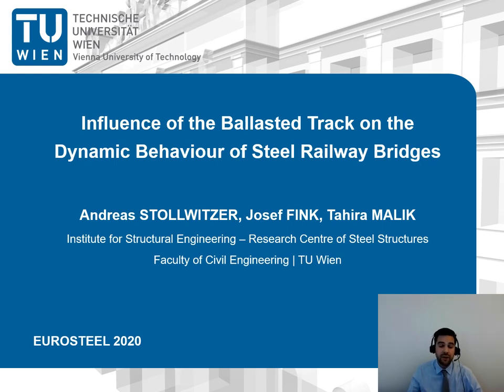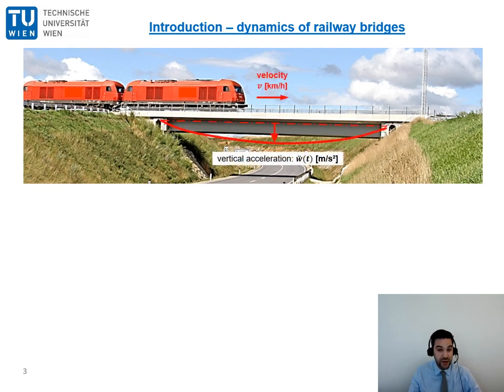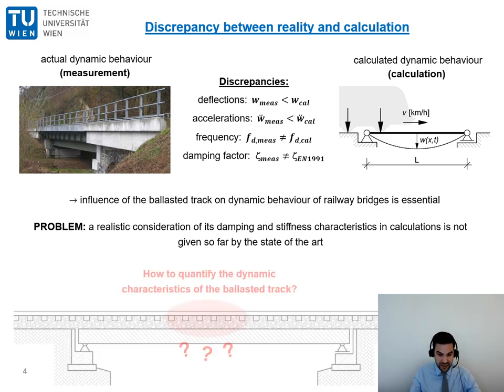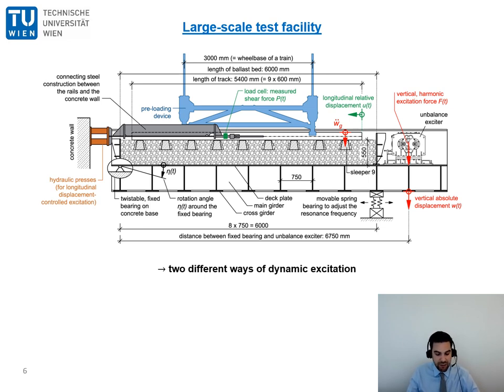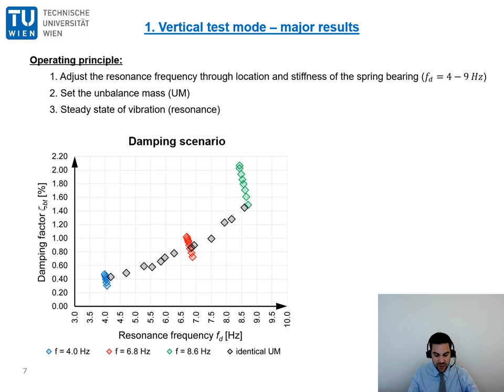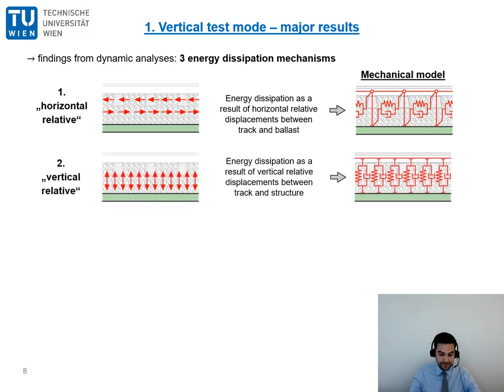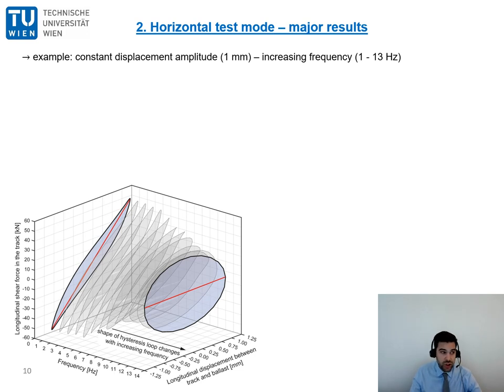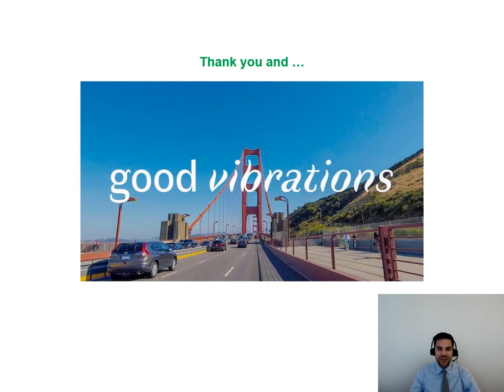Influence of the Ballasted Track on the Dynamic Behaviour of Steel... | Eurosteel 21 Day 2 | Track 5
Influence of the Ballasted Track on the Dynamic Behaviour of Steel Railway Bridges
Authors: Andreas Stollwitzer, Josef Fink, Tahira Malik

Presented by: Andreas Stollwitzer
ID: 447